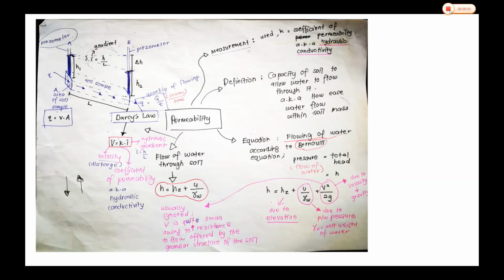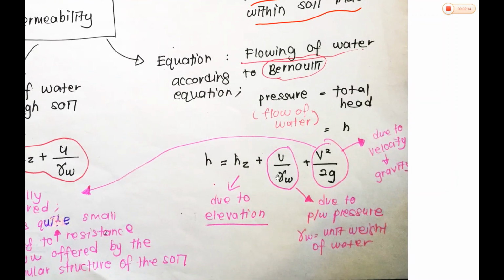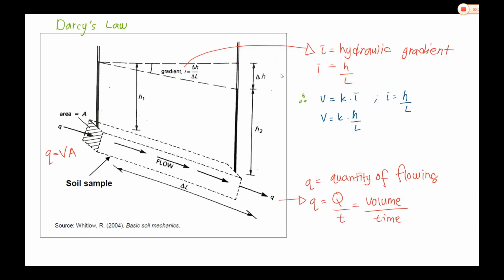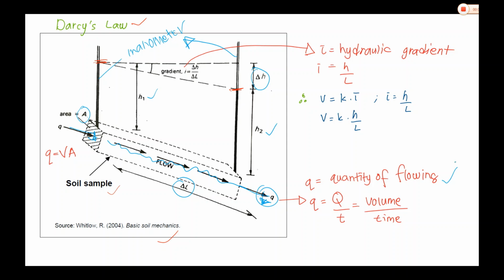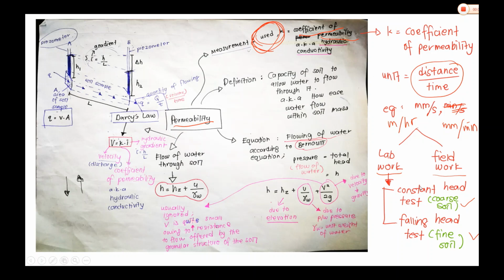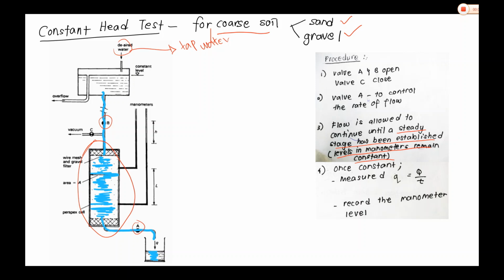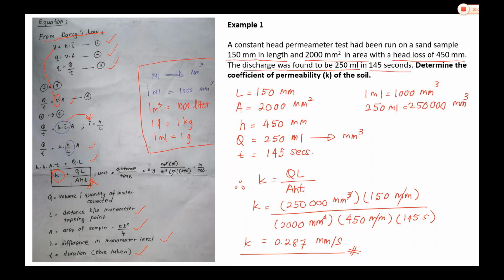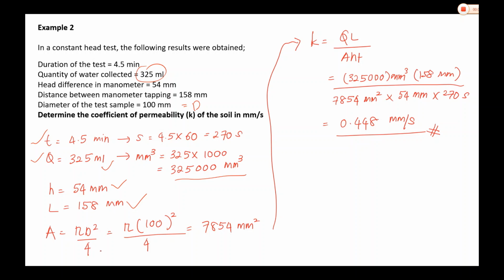Constant Head Test Data Analysis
This video describes the Introduction of permeability of the soil and the constant head test for coarse soil.